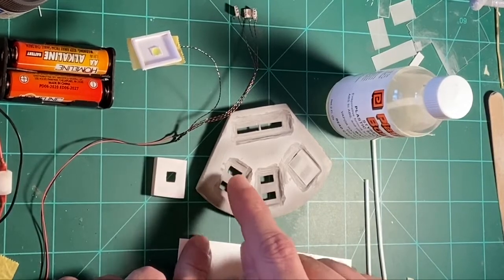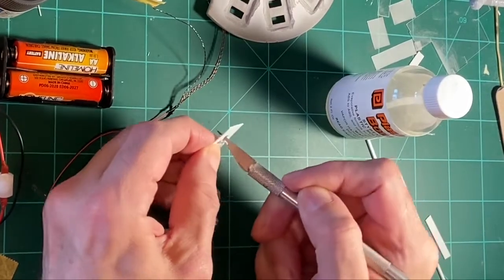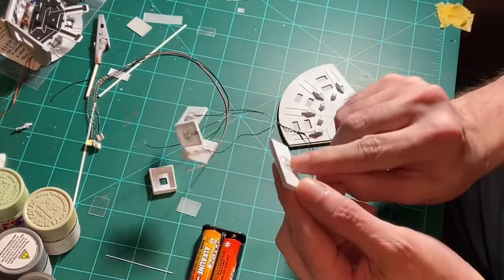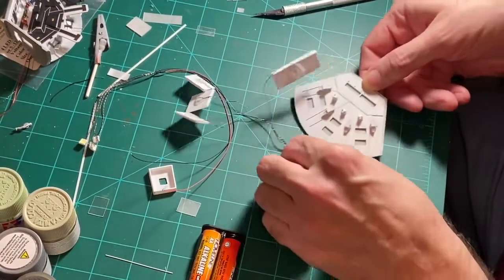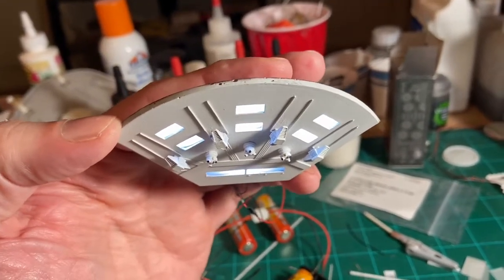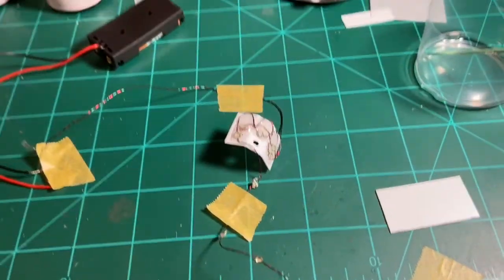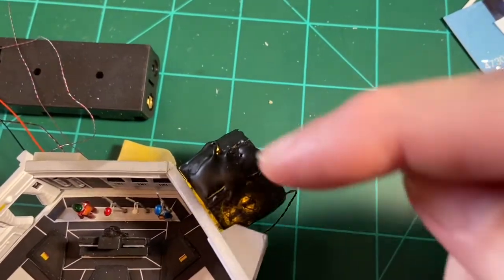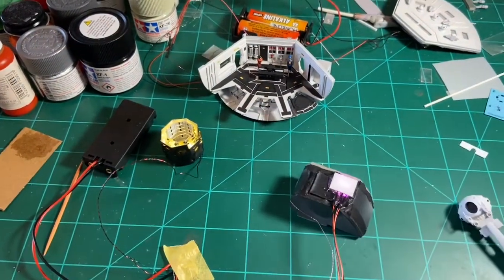NEW 2001 Discovery build part 5!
Lighting the pod bay ceiling and the maintenance corridor to complete the pod bay!

I purchased the Green Strawberry interior for the pod bay, cockpit and pods from HDA Modelworx, they offer all 3 sets in a fruit pack: